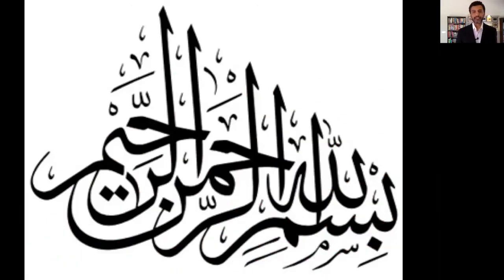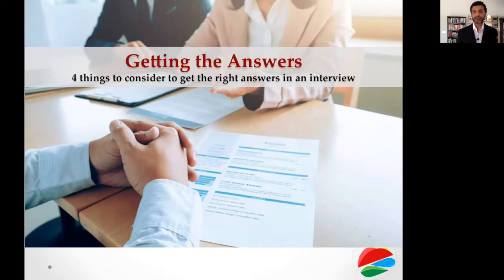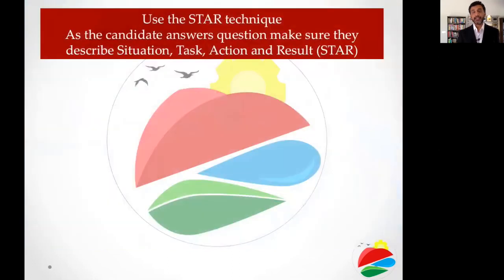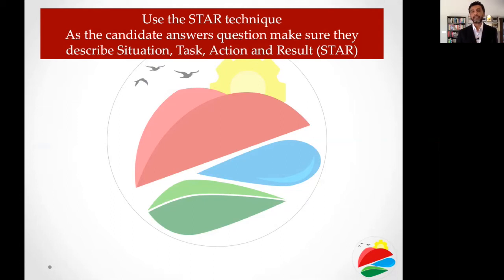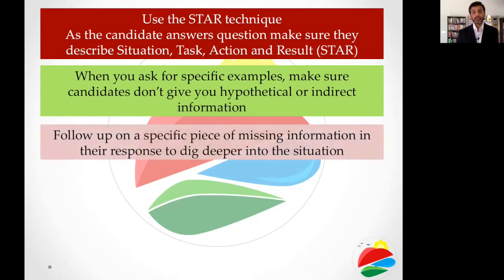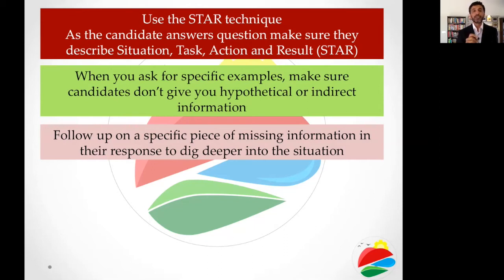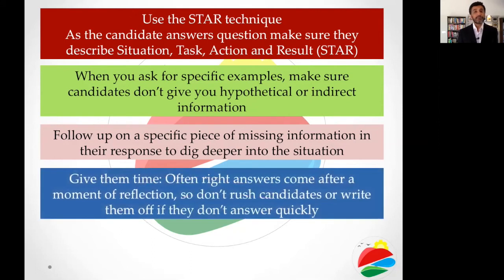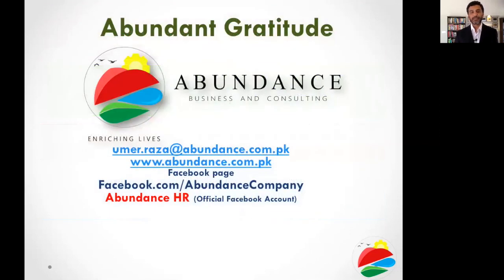Things to consider to get the Right Answer from Candidates - A Guide to Interviewers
If you want to know more about Umer Raza , you may click at his linkedIn profile

Abundance Channel is a production of Abundance Business and Consulting and Abundance Foundation. Its contents is designed and delivered for the personal, professional, organizational and social development.